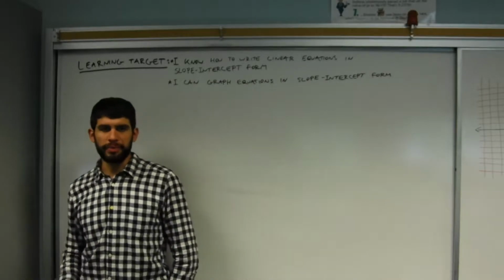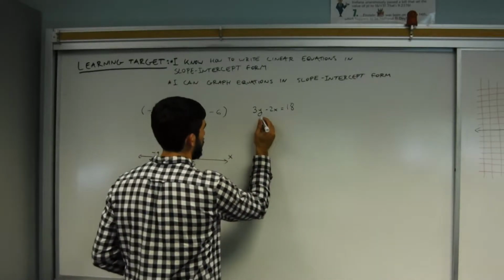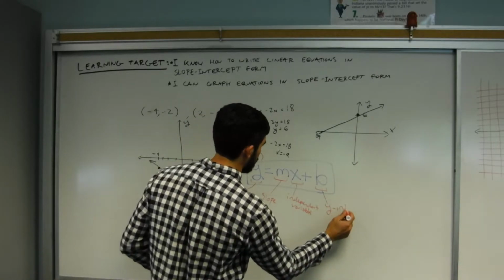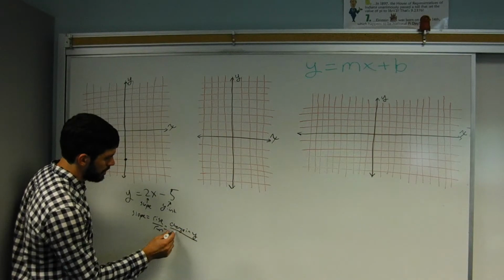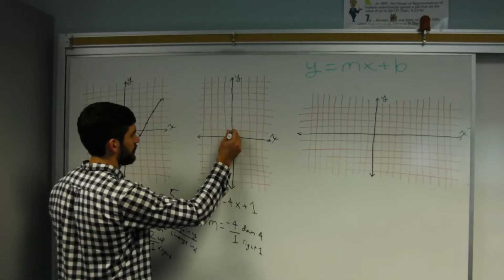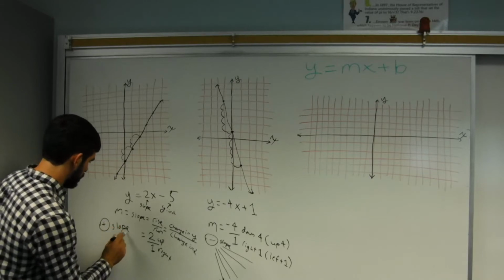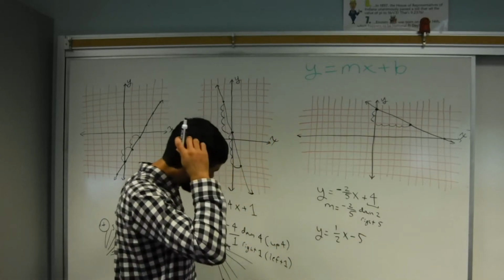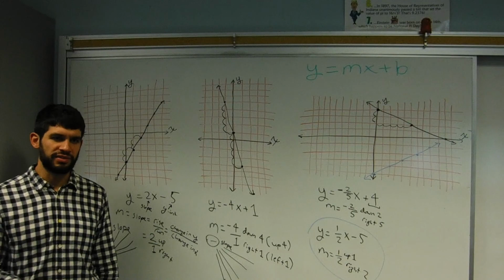Graphing Linear Equations in Slope-intercept form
In this lesson I explain slope-intercept form, why it os useful, and how to graph lines in it.